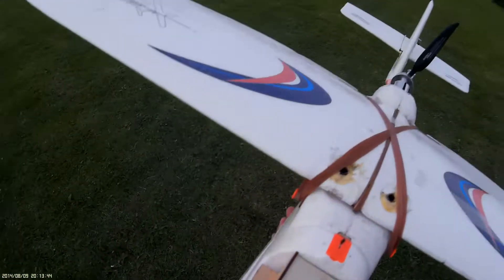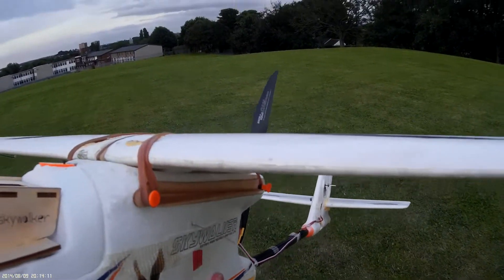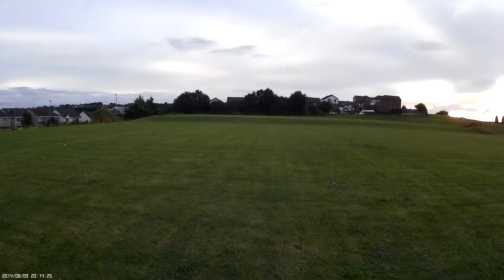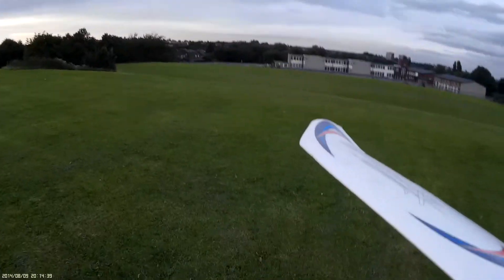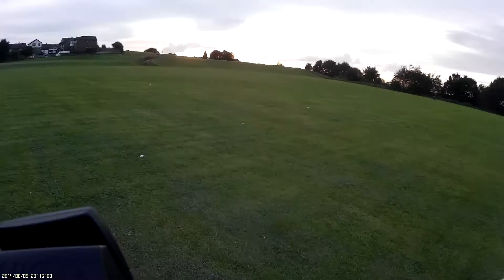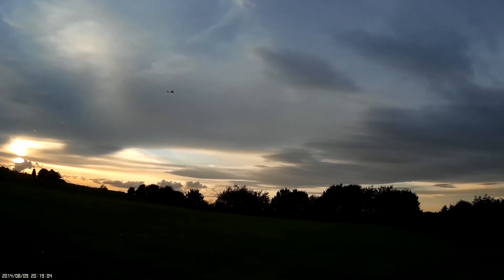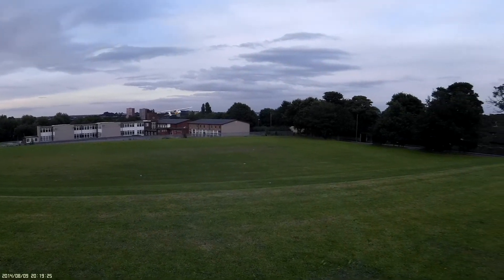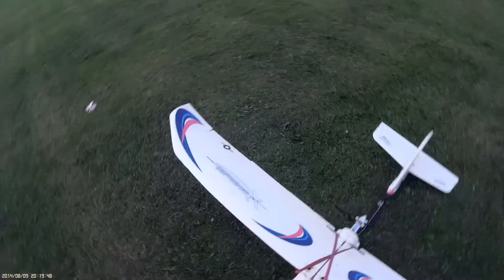2014 SkyWalker Maiden Part 1.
Hatcam of MY Maiden of the 2014 SkyWalker.
Used 2x5000mah 3S in parallel. (Needed to make C.G.)
This WAS Jon's (Pudsey-Rc). So it was MY Maiden.
The next part is to add my FPV gear & Cyclops Tornedo OSD/RTH.
Part 2 with Mobius Flight footage coming next!!!